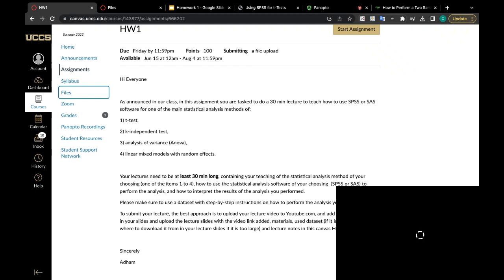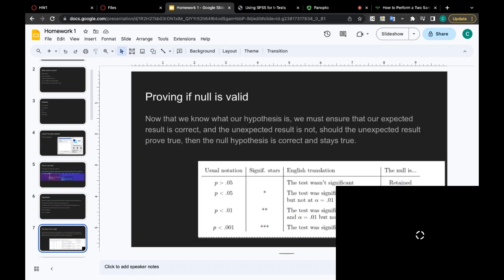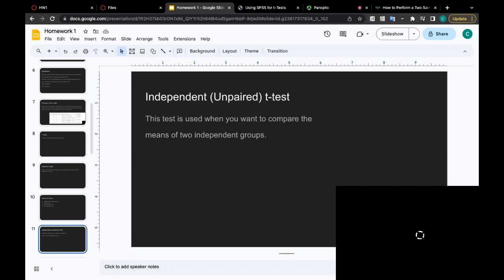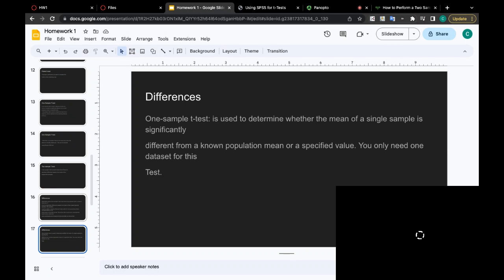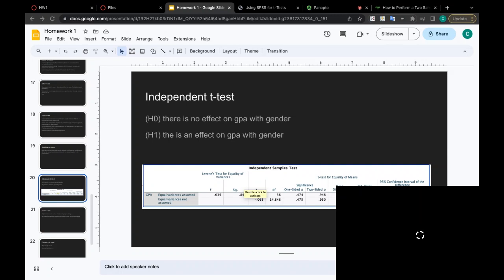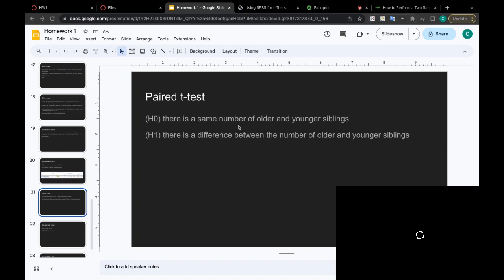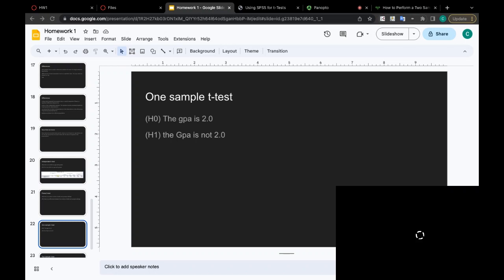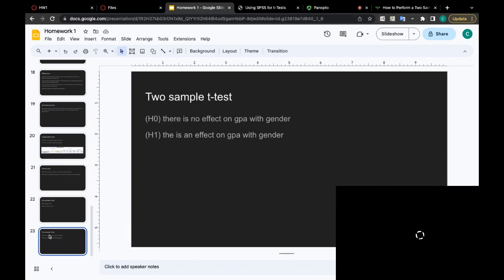Homework 1Tue Aug 01 2023 11 12 53 PM